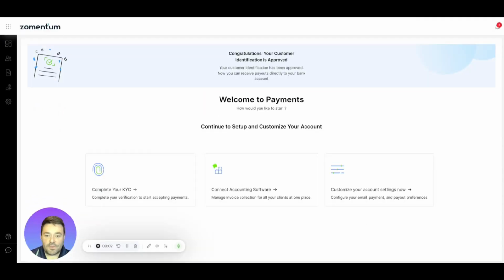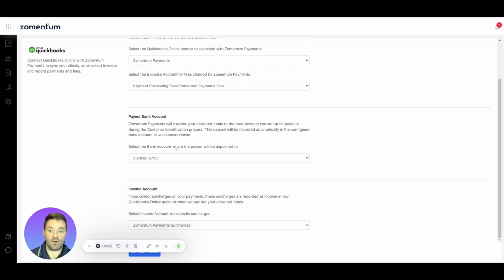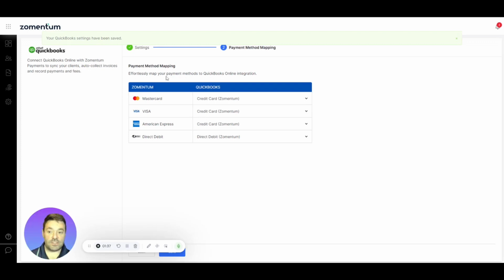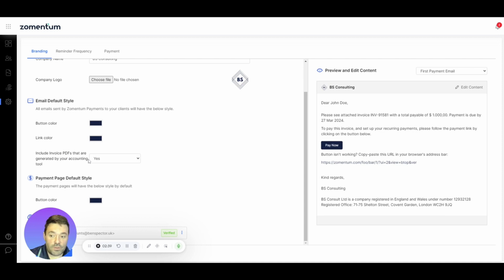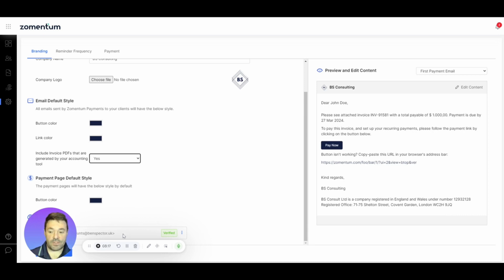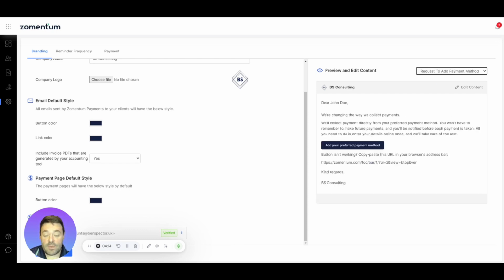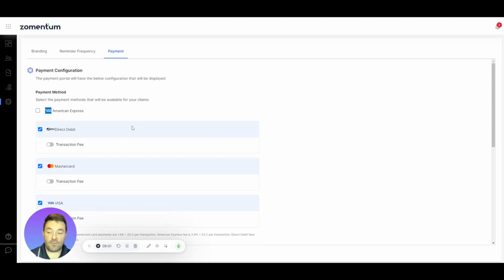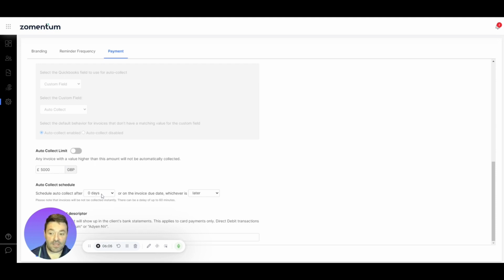How to configure Zomentum Payments?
A Step-by-Step Guide to Configuring Zomentum Payments.